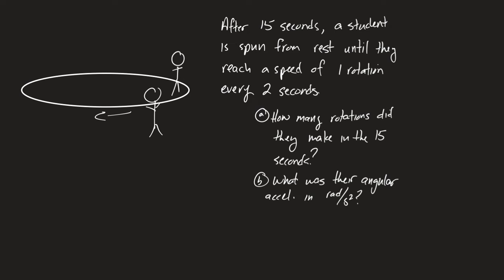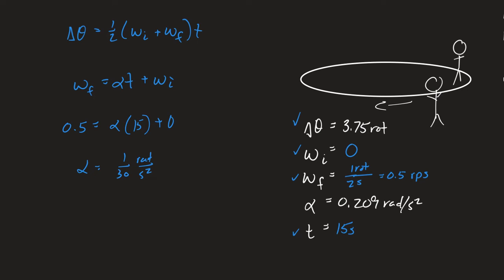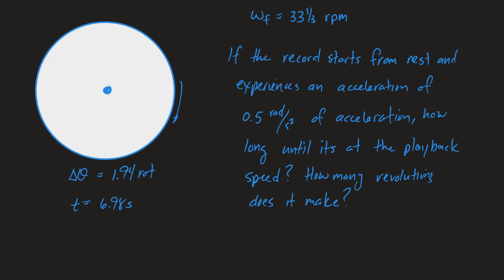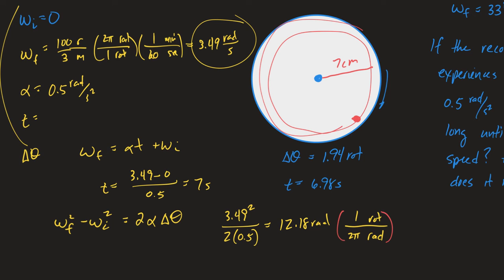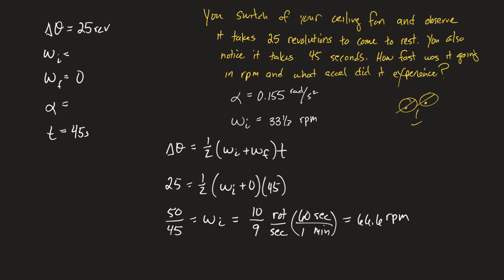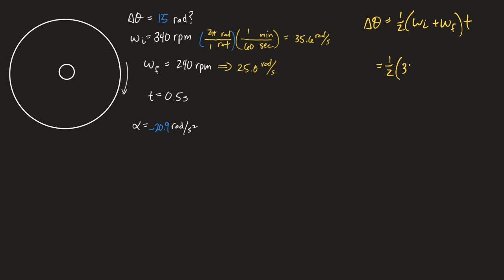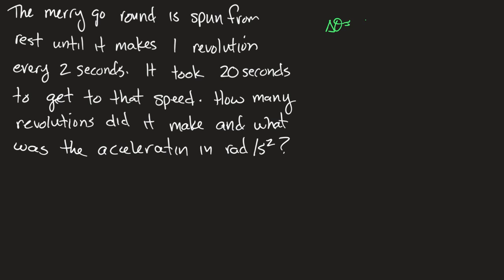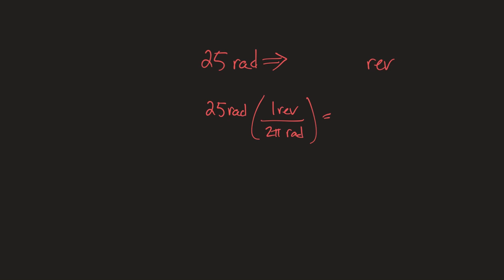rotational kinematics 1st and 2nd